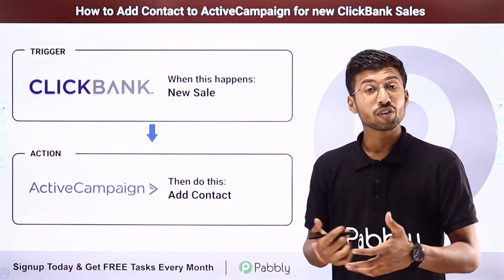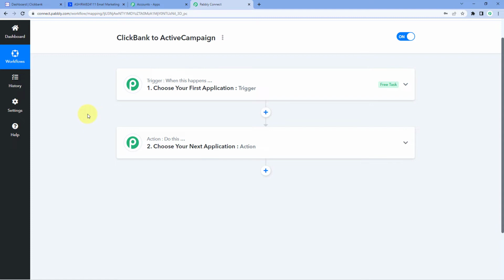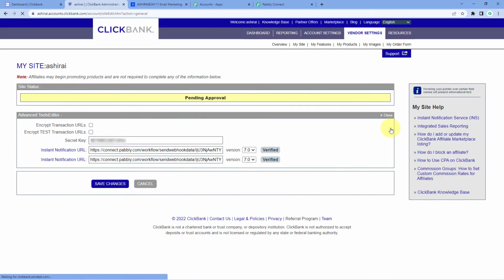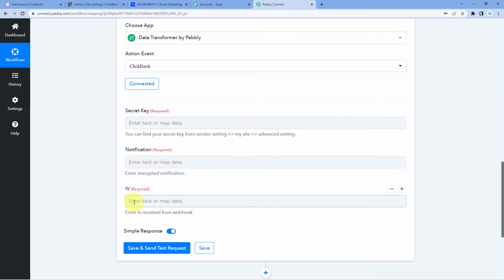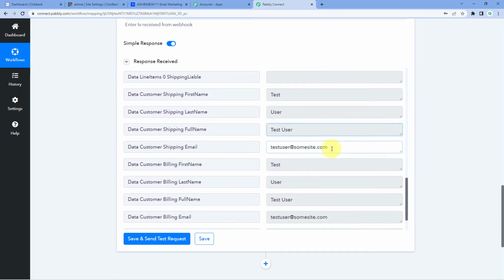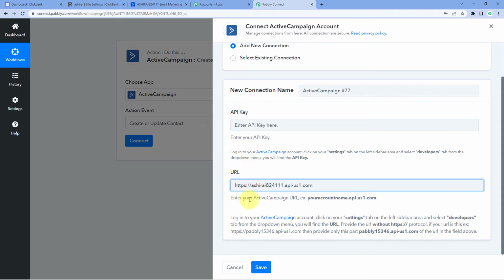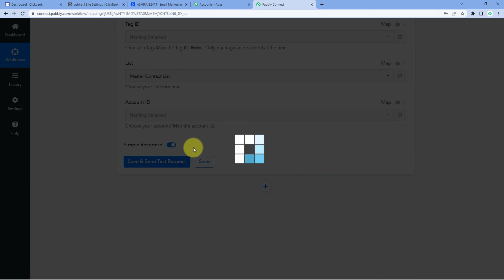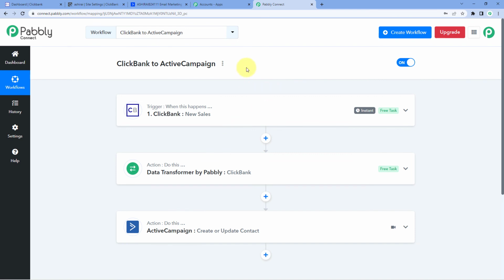How to Add Contact to ActiveCampaign for new ClickBank Sales - ClickBank ActiveCampaign Integration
If you've just made a sale through ClickBank, congratulations!